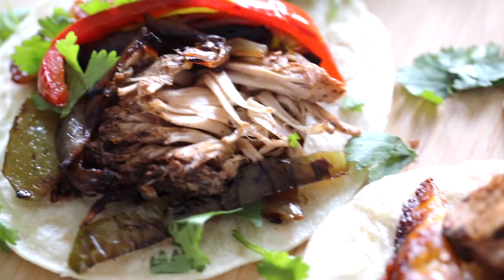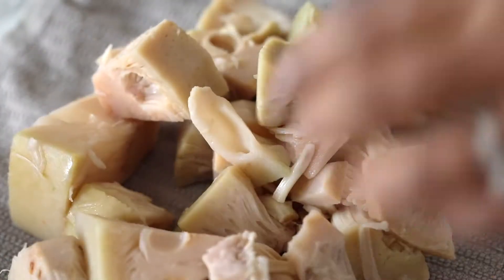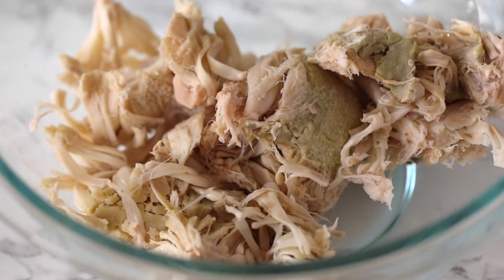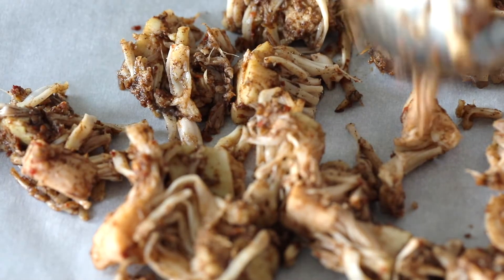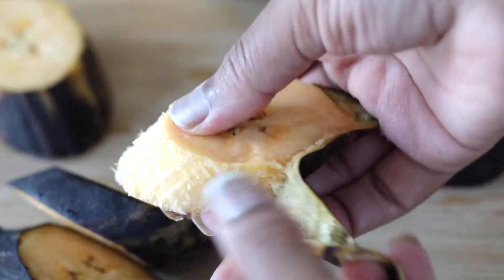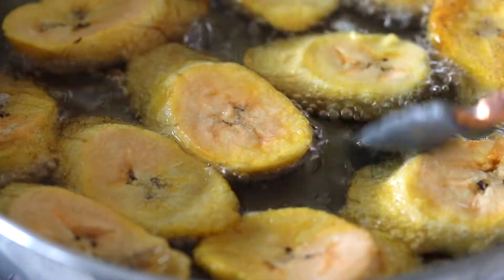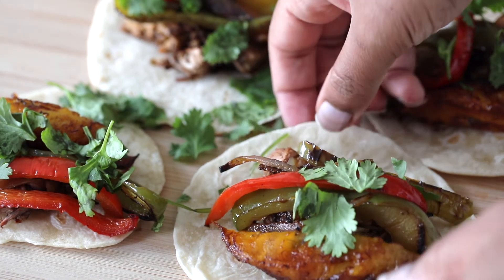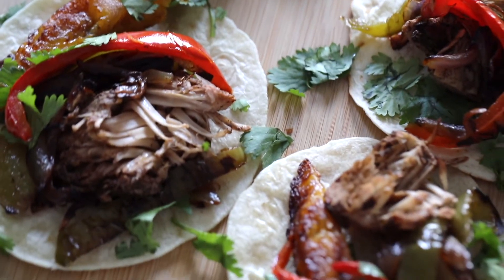SWEET + SPICY Eaaaaasy Jerk Jackfruit Tacos! 🔥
These Easy Jerk Jackfruit Tacos are the perfect combination of sweet and spicy! Perfectly seasoned jerk jackfruit paired with sweet plantains and sautéed bell peppers and onions all wrapped in a warm tortilla. What's not to love?

Tools You Might Need:
Walkerwood Jerk Marinade
Mixing Bowls
Parchment Paper
Baking Pan